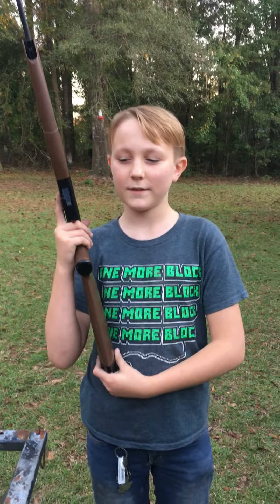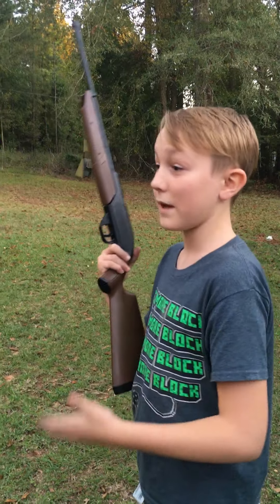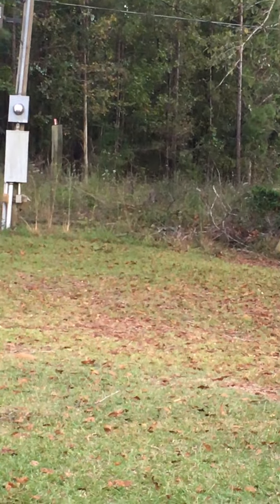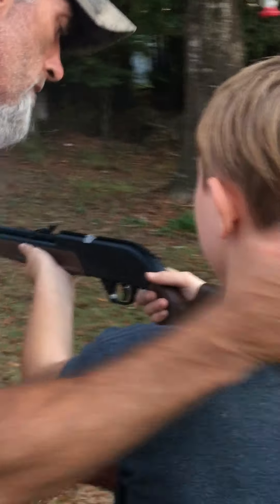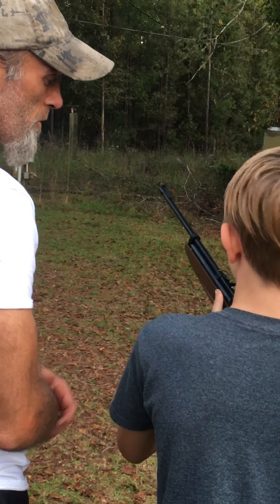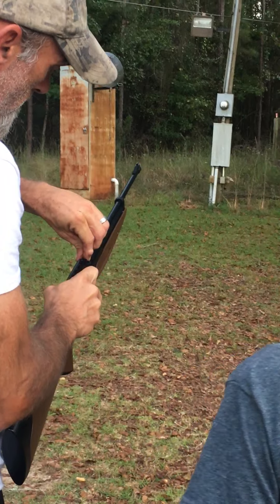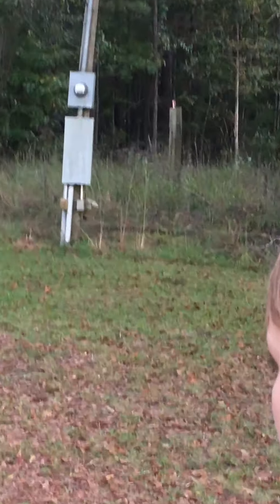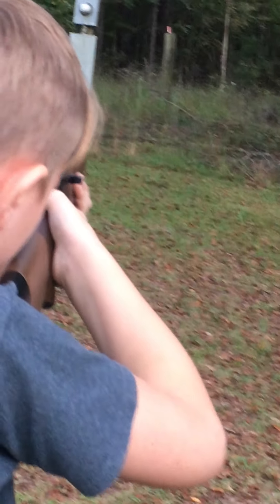Target Practice Part 1 / The Famous 5 Kidz